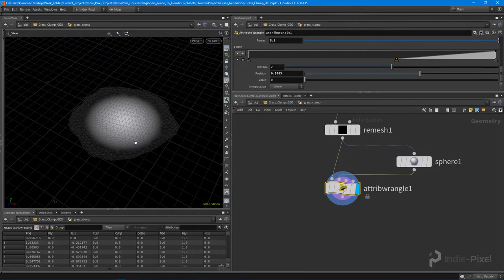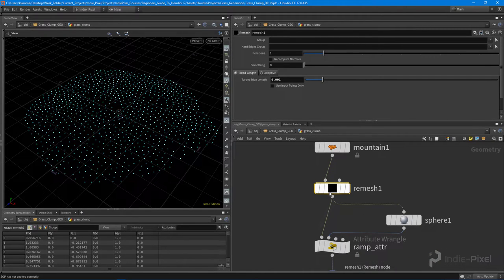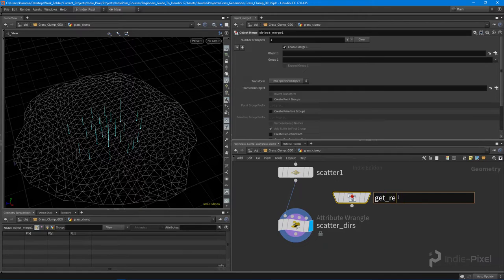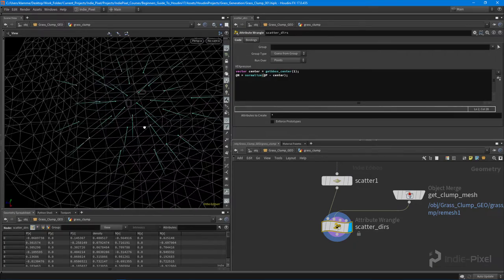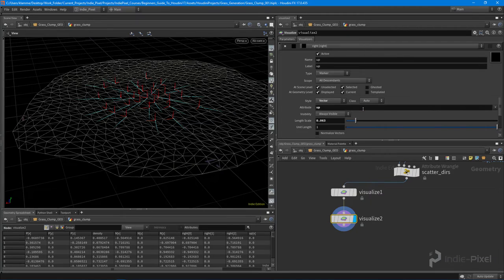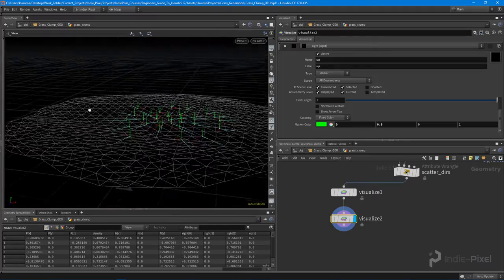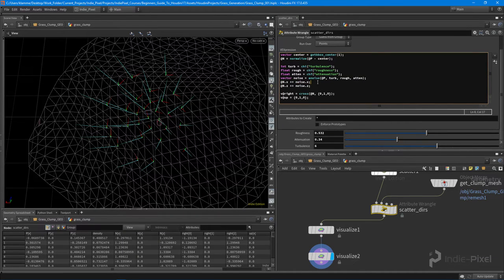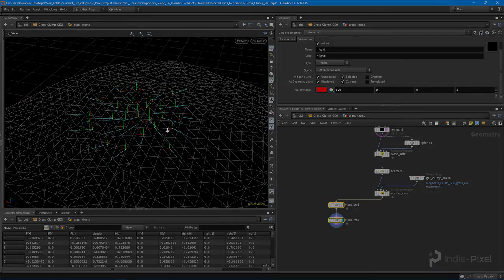Procedural Grass Clumps in Houdini and Houdini Engine - Part 6